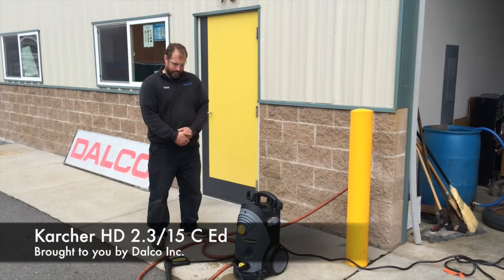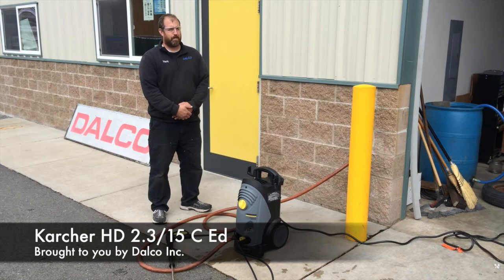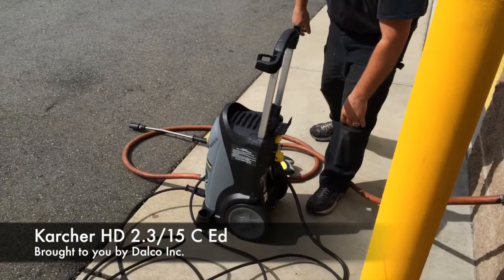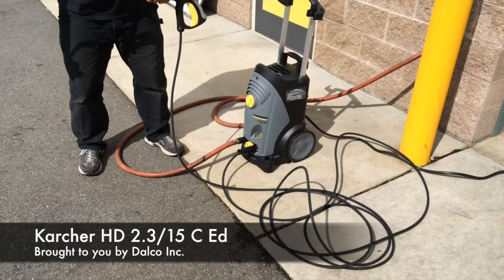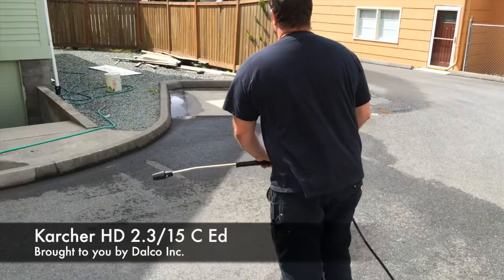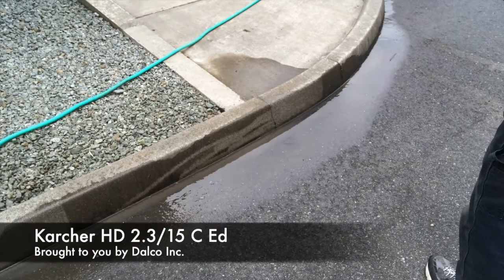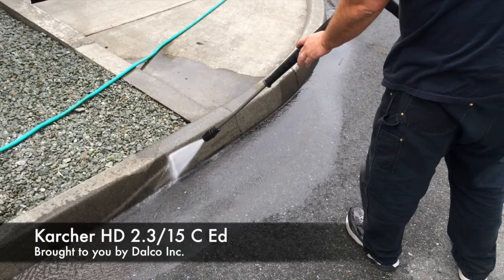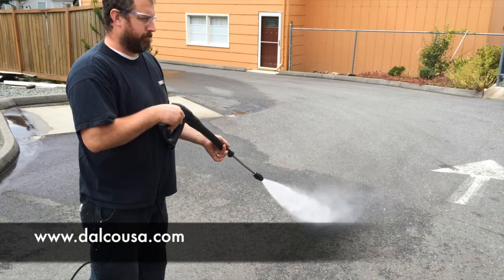Karcher HD 2.3/15 C Ed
Quick demo video. This unit is made in Germany.